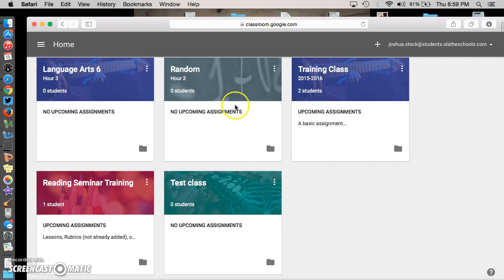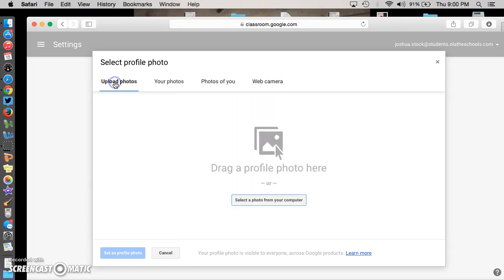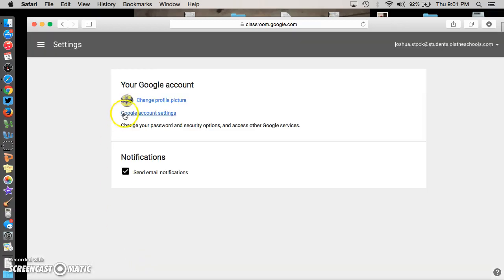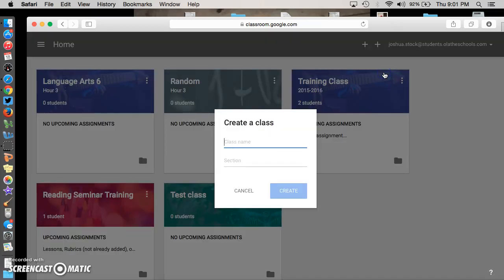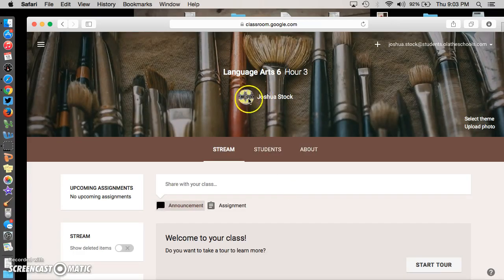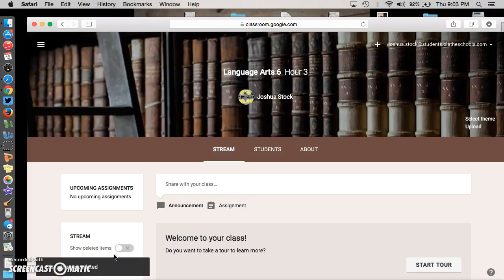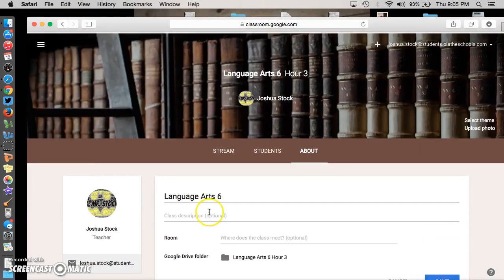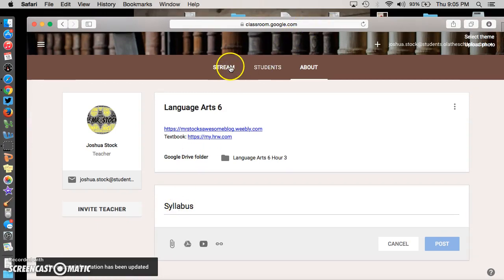Setting up your Google Classroom account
Here are a few basics once the district has set up your Google Classroom account.